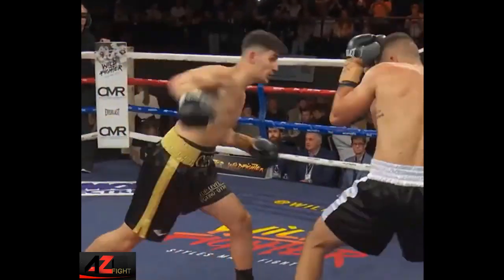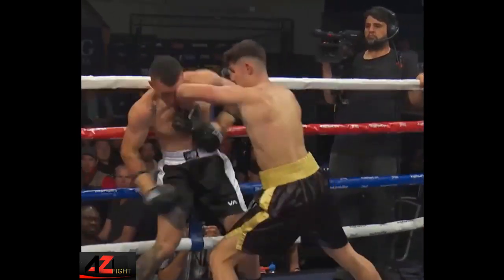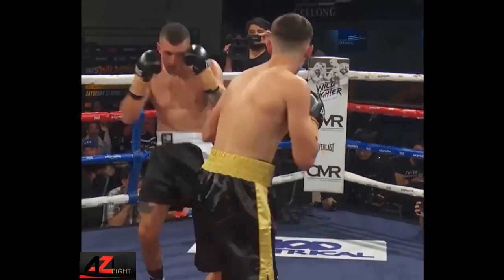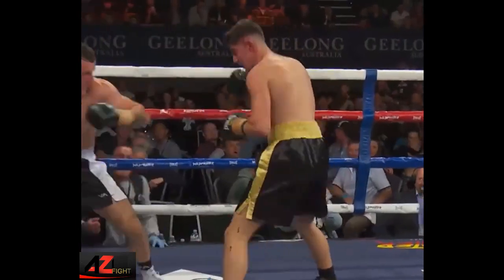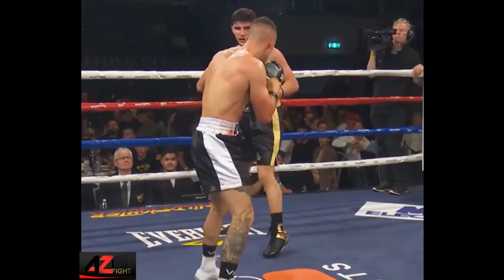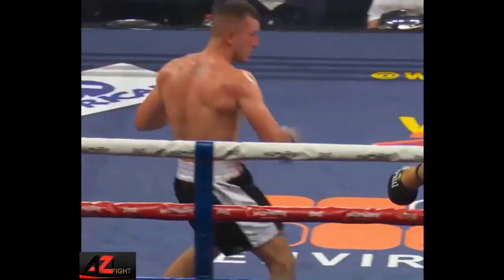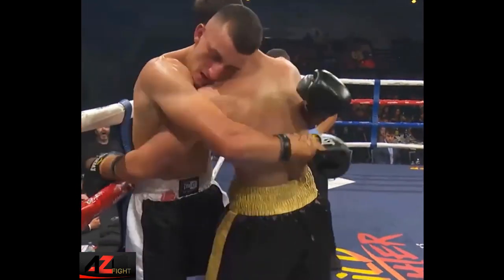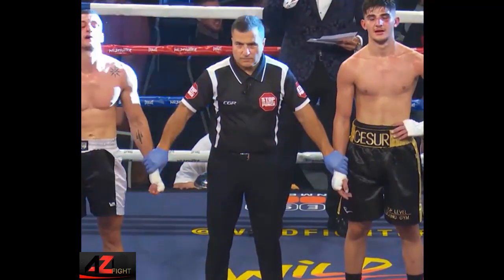Cesur Afacan vs Jay Dalli Full Fight Highlights One of the best four round fights you'll ever see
The fight that introduced Cesur Afacan.
In his professional debut, the Melburnian had a four-round slugfest with Muay Thai convert Jay Dalli in Geelong.
He'll headline the ninth instalment of WILDFIGHTER